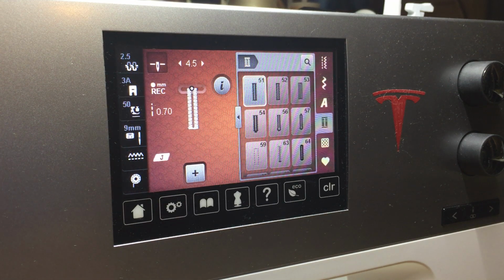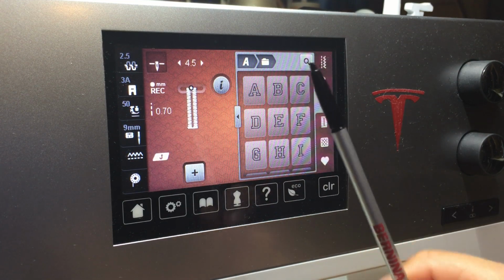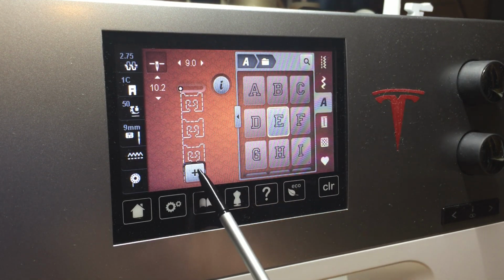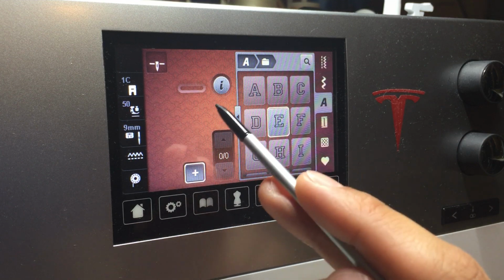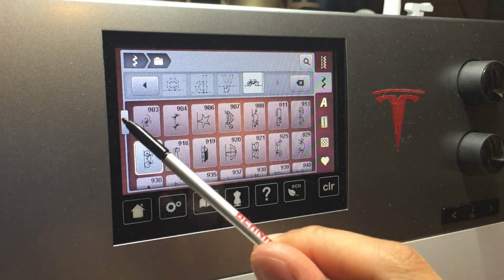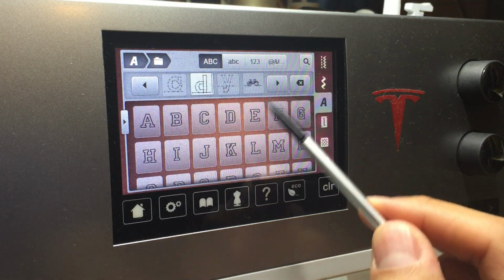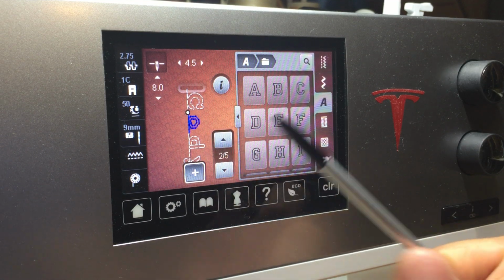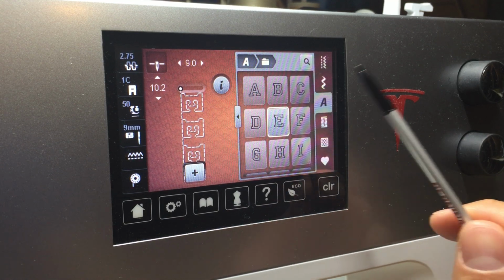Bernina combining Decorative stitches and Alphabets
Here we see how we are able to combine decorative stitches to create something new or combining alphabet stitches to create a name. All using the BERNINA Combi mode.

This is how Combi mode works on all modern BERNINA machines with a touch screen.